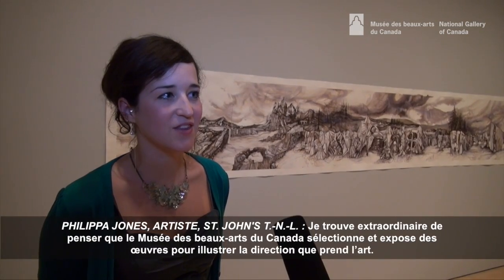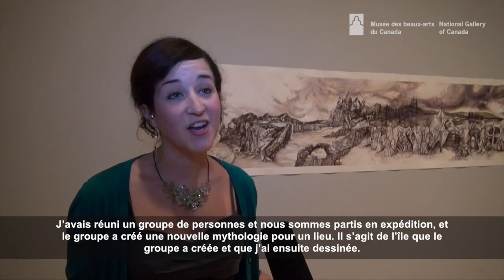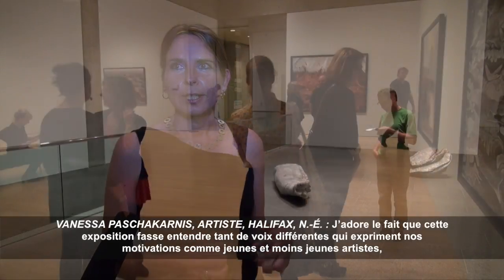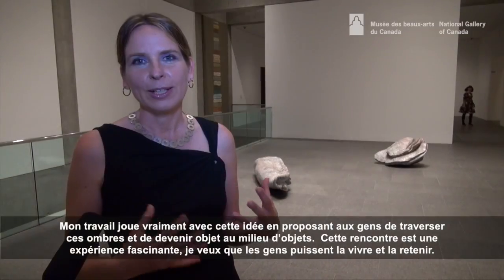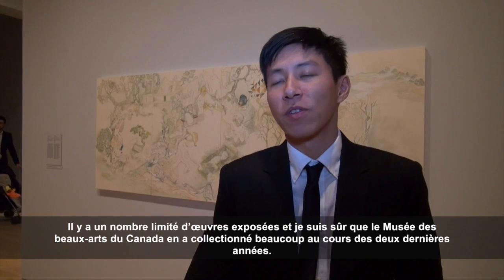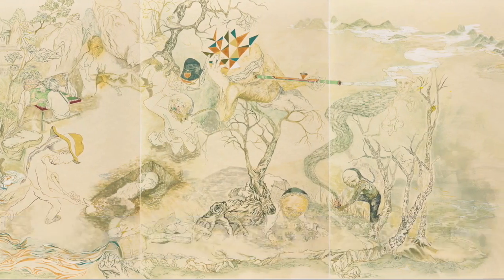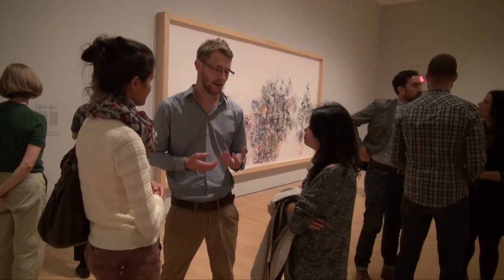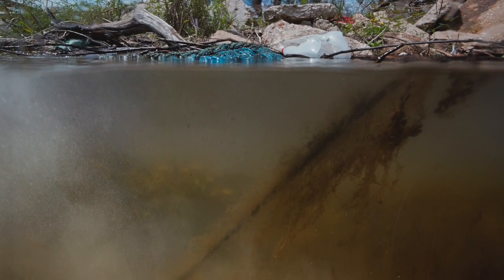Des artistes parlent de Surgir de l’ombre. La biennale canadienne 2014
Dans cette vidéo, cinq des 26 artistes présents à la troisième biennale d’art canadien du Musée des beaux-arts du Canada, Surgir de l’ombre, expriment leurs sentiments sur leur participation et nous parlent du travail qu’ils présentent.

Ces artistes sont Philipa Jones, Luke Parnell, Vanessa Paschakarnis, Howie Tsui et Isabelle Hayeur.